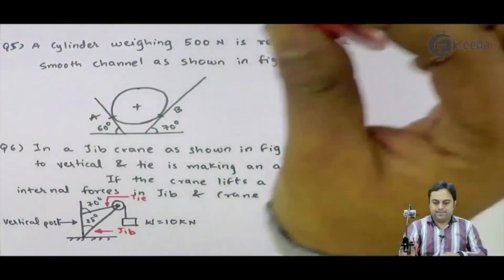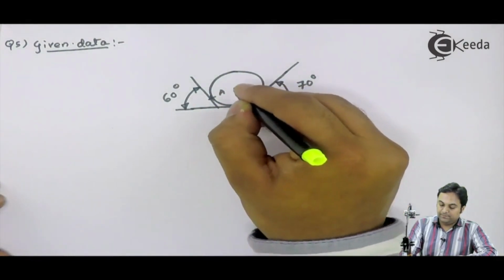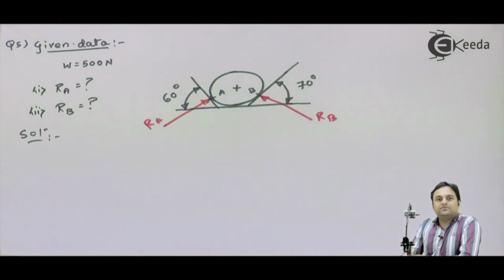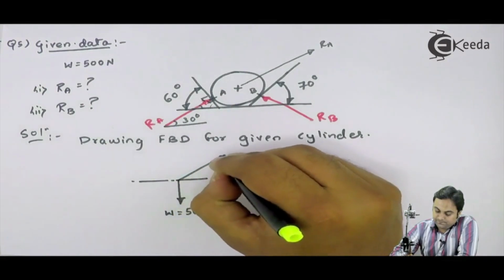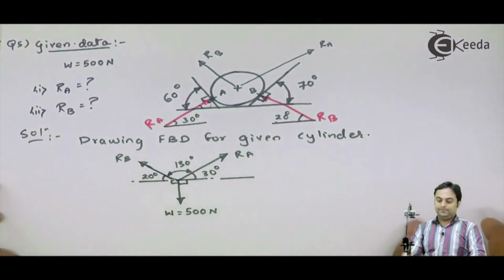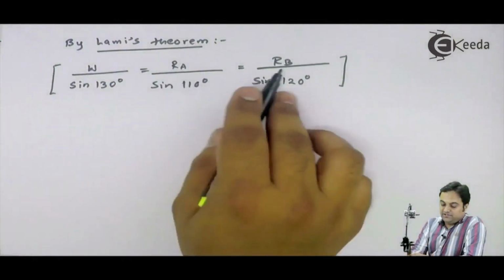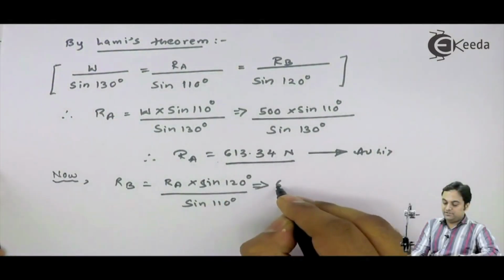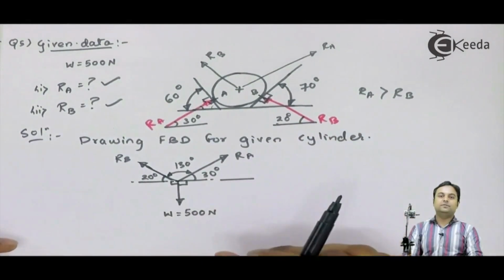Lami's Theorem Example 5 - Equilibrium - Engineering Mechanics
Video Name - Lami's Theorem Example 5

Chapter - Equilibrium

Happy Learning